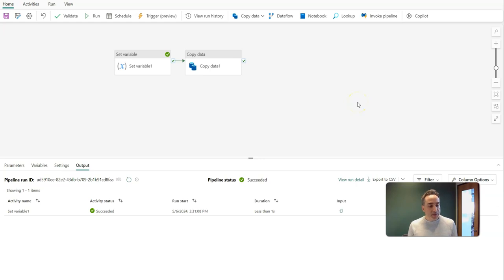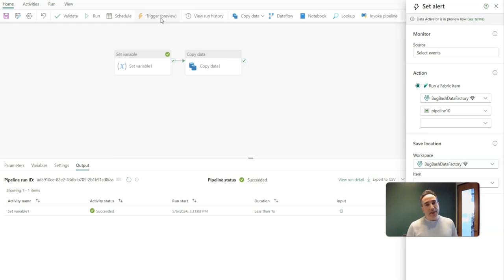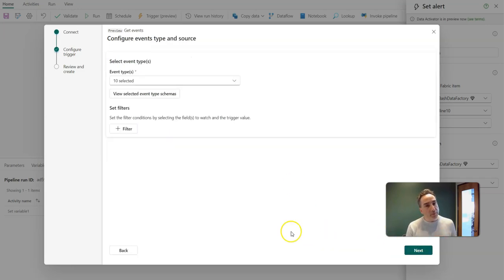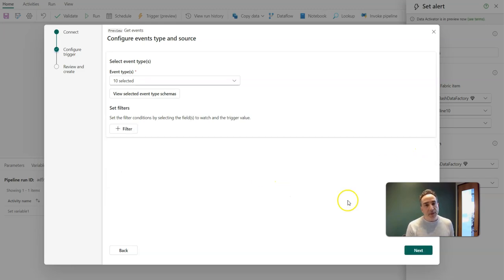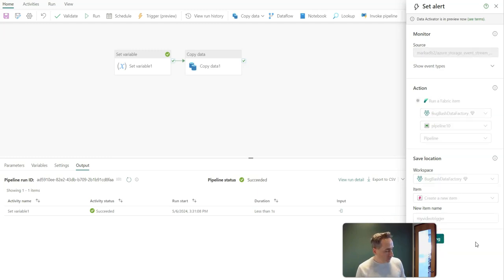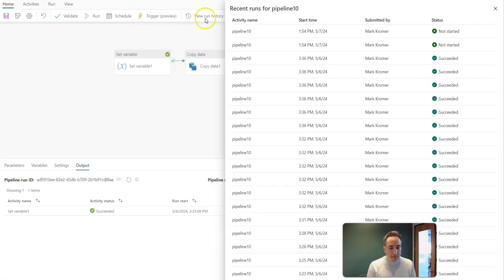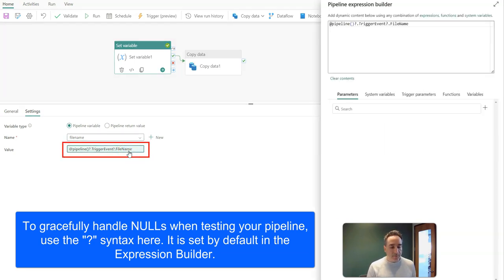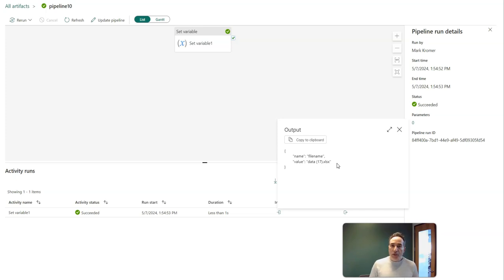Blob Storage Event Triggers in Fabric Data Factory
This video is a quick introduction to Azure Blob Storage Event Triggers now available inside of Microsoft Fabric Data Factory pipelines. Invoke your data ingestion and ETL pipelines when a file arrives, deleted, and other storage events as way to create just-in-time pipeline triggers. Learn more about this exciting feature in Fabric Data Factory